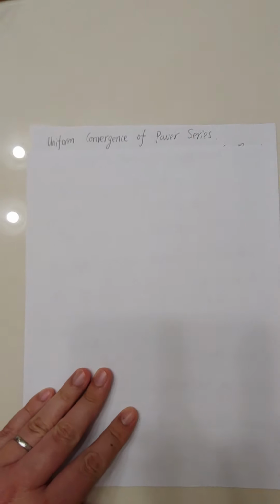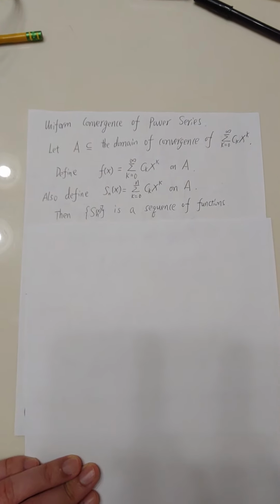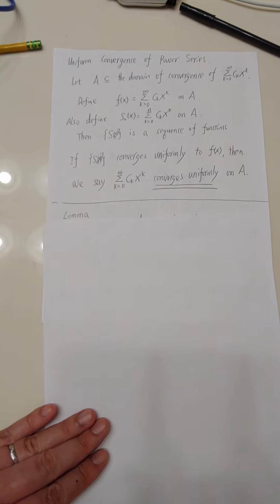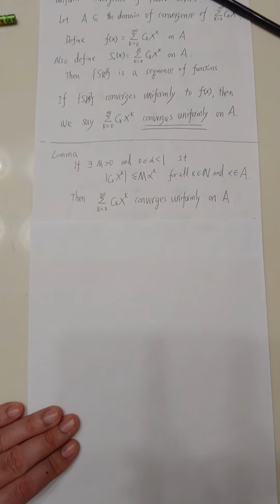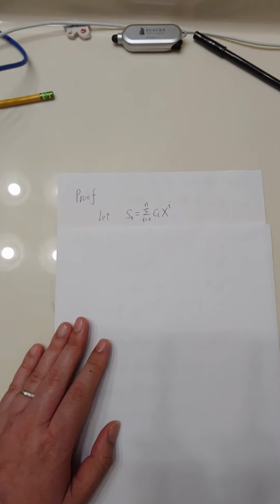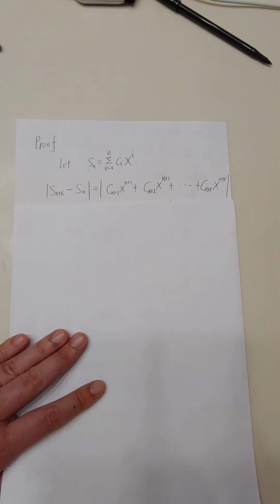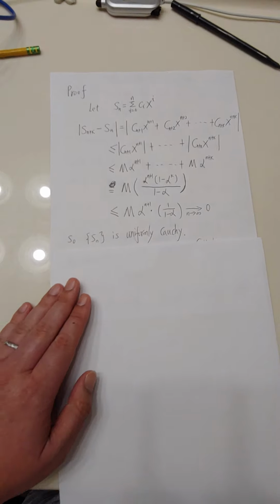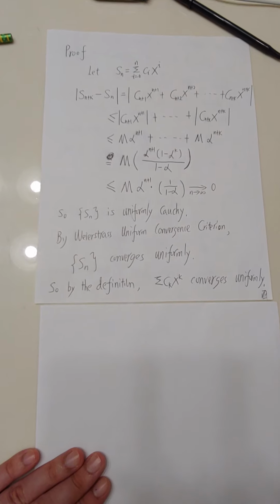Uniform convergence of power series